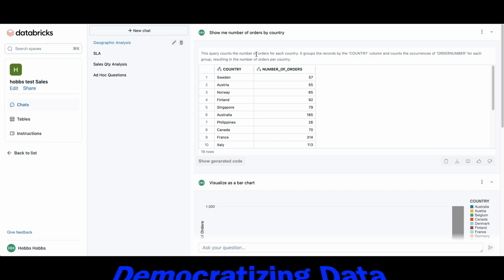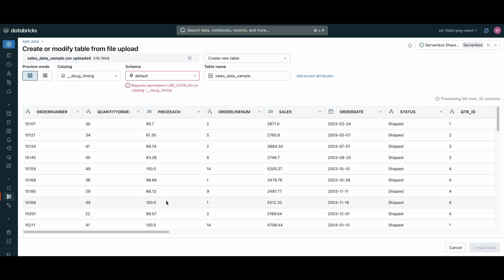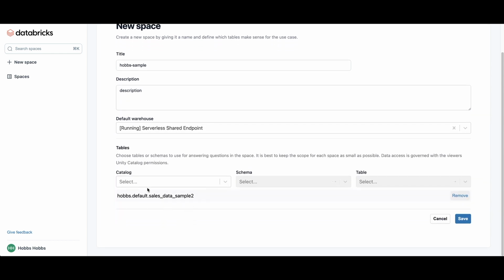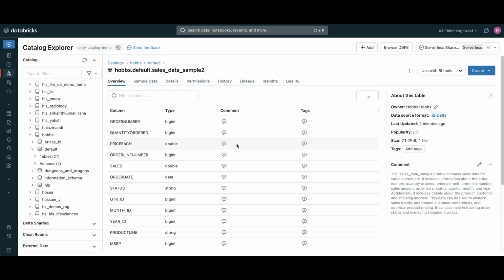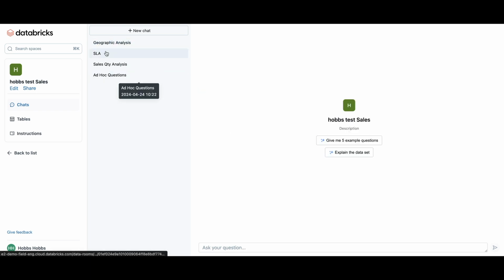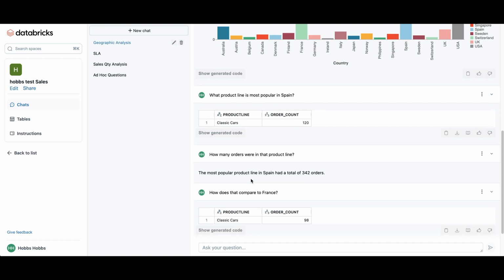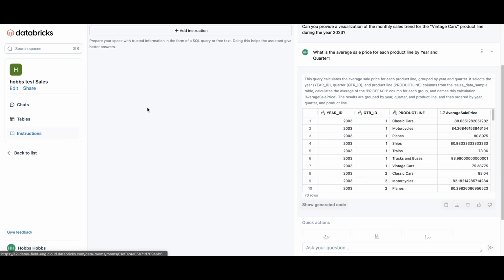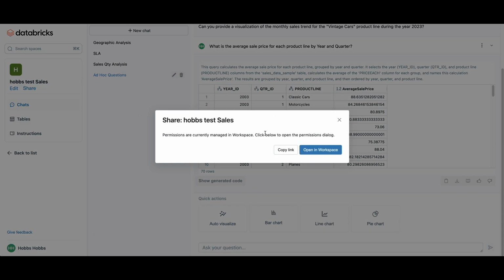Unlock the Power of Conversational Data Analysis! 2024.04.30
Talk to Your Data Like Never Before! Get ready to transform your data experience! This quick intro video shows Excel users how to harness the magic of Databricks Genie Spaces, where you can ask questions and get instant answers from your data. Dive in and discover a whole new way to interact with your data!